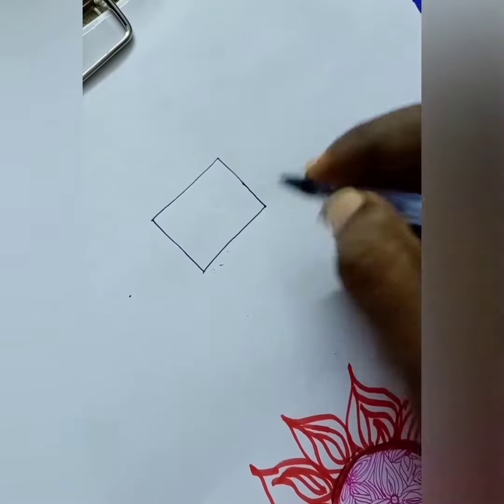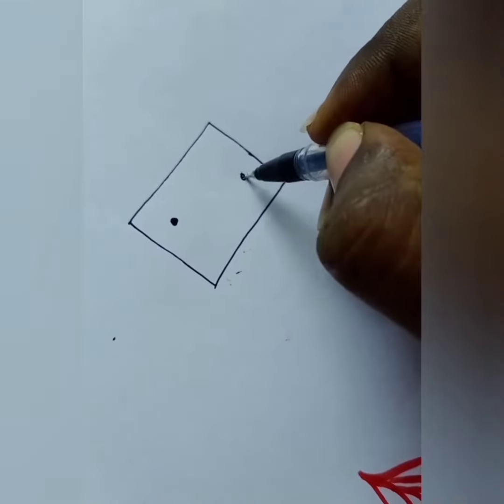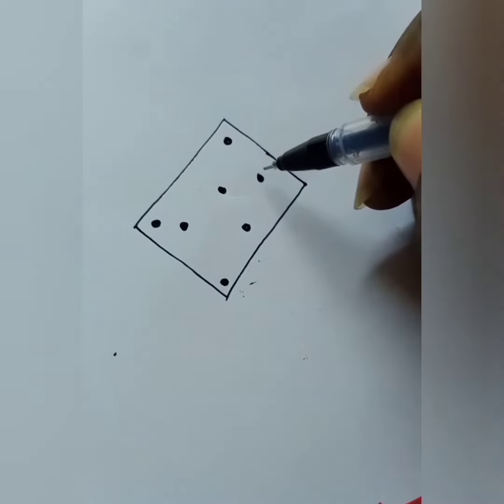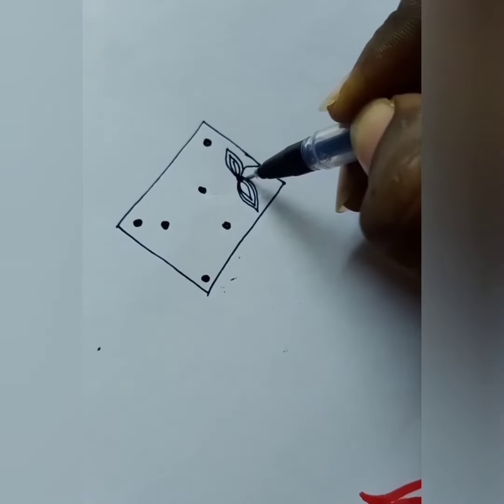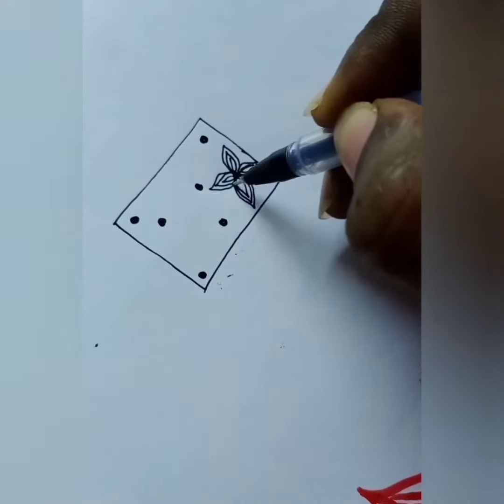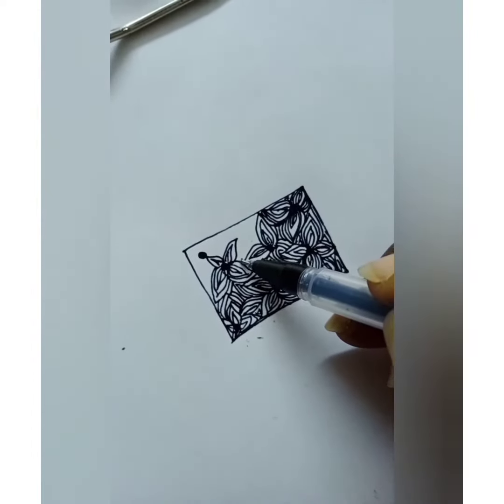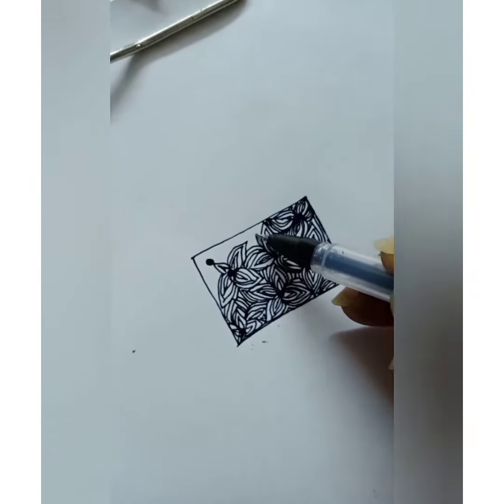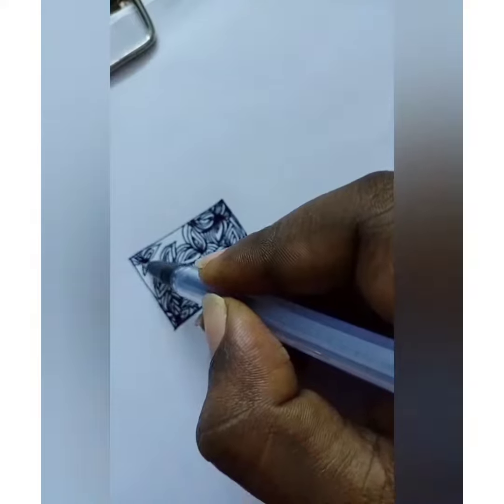ഇടതൂർന്ന് നിൽക്കുന്ന പൂക്കളായാലോ...,ഒരു സിമ്പിൾ ആർട്ട് (Design) പഠിച്ചാലോ.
Helpful for Mehandi design, Wall art , Bottle art,Pen art, Mandana art